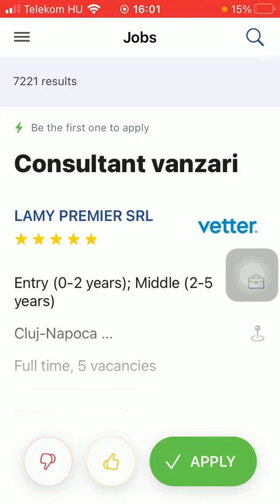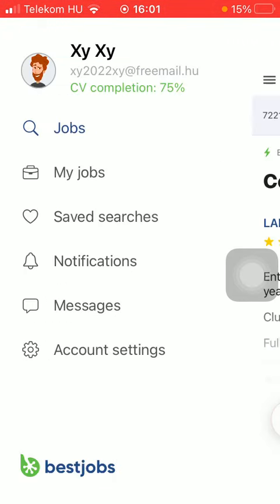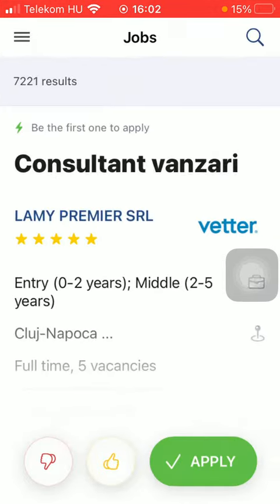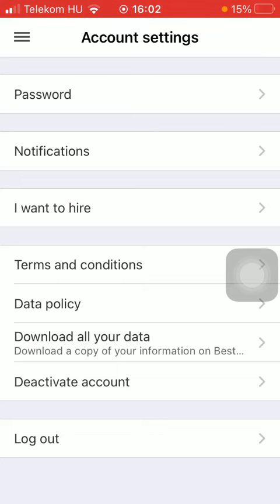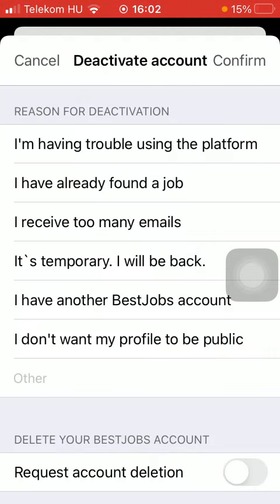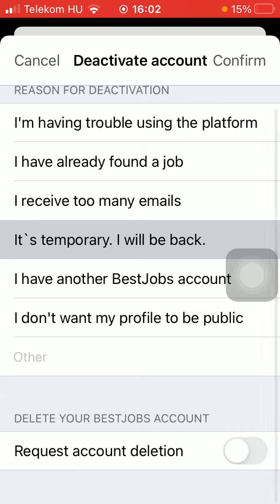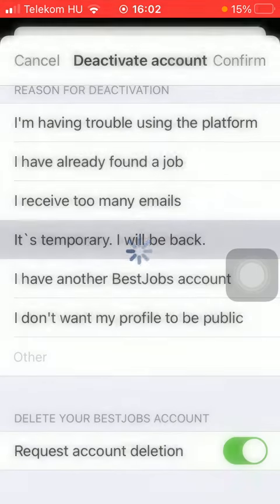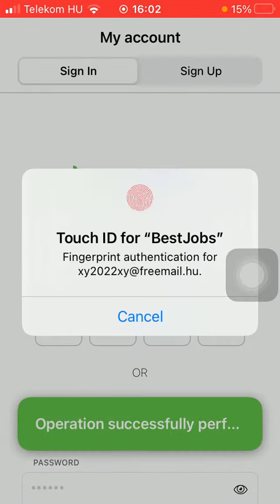How to Deactivate BestJobs Account? - BestJobs Tips